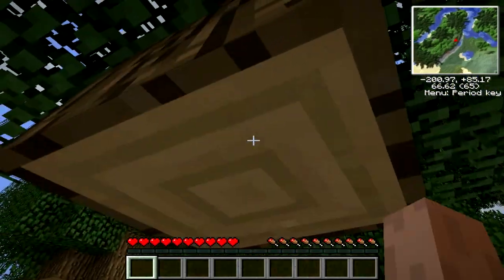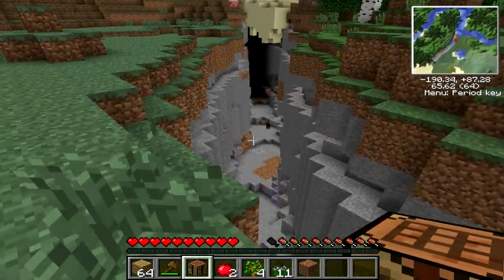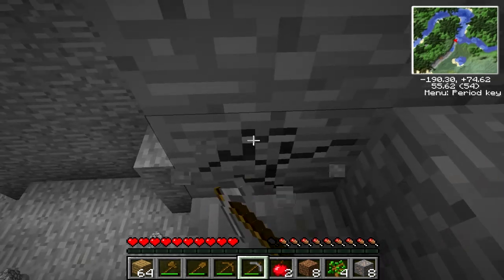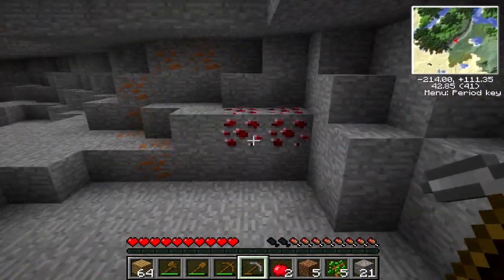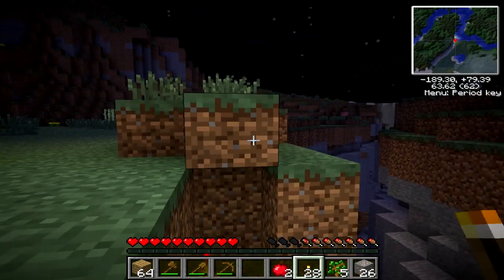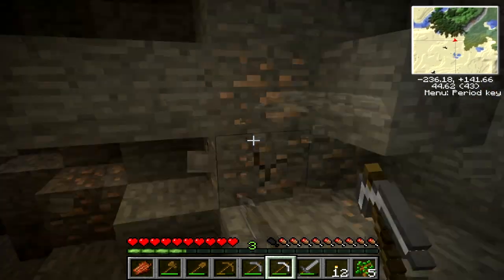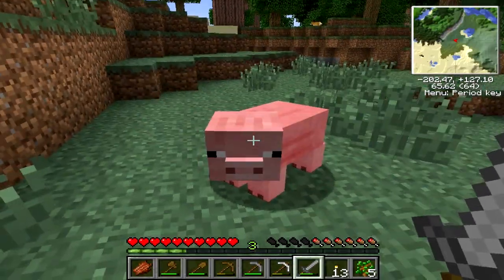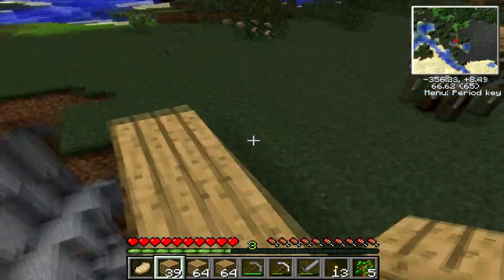EP 1 How to start off using tekkit - Minecraft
The way every minecraft video starts aquiring materials, however for this series we are going to need lots and lots of materials